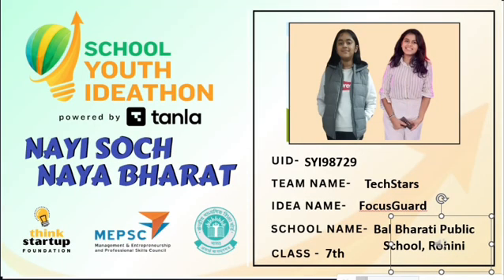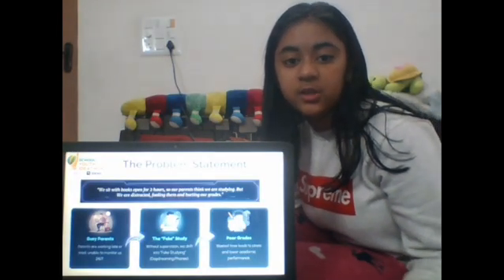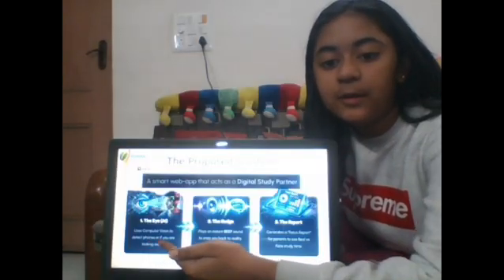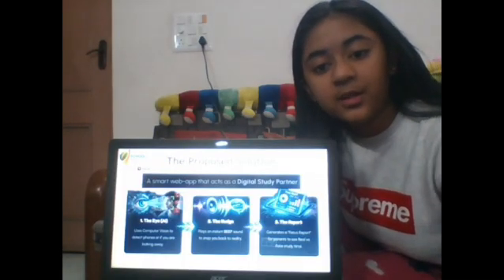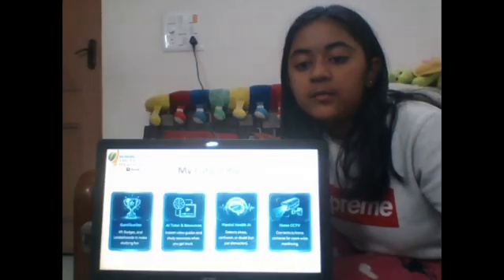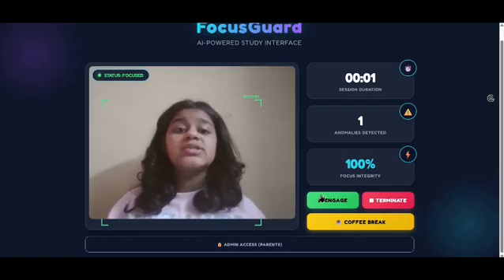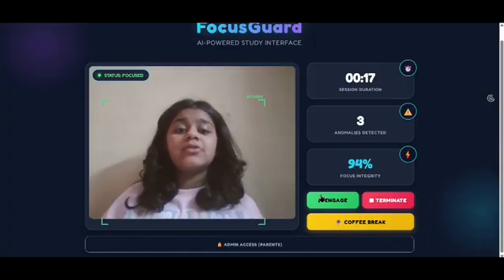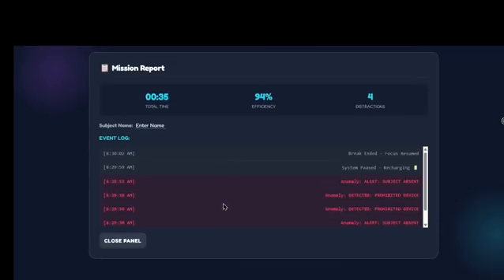SYI98729 | Team TechStars | Top 2000 | SYI25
UID: SYI98729

SCHOOL NAME: Bal Bharati Public School, Rohini sec-14, New Delhi
Team Name: TechStars

Team Member Name 1: Myra Madaan
Team Member Name 2: Ananya Aikat

Idea Tagline: FocusGuard: Turning Distraction into Action

Idea description: Do you sit at your desk for 2 hours but only study for 20 minutes? You are not alone! That’s why Team TechStars built FocusGuard.